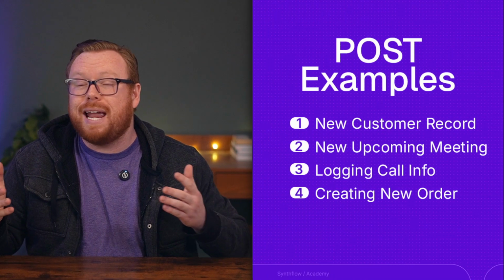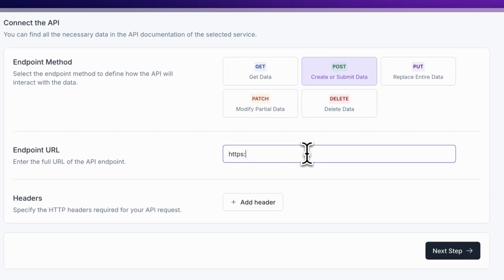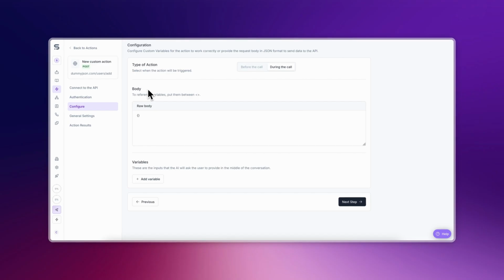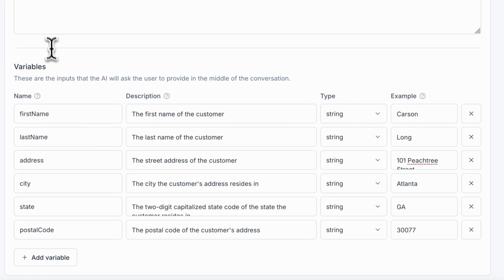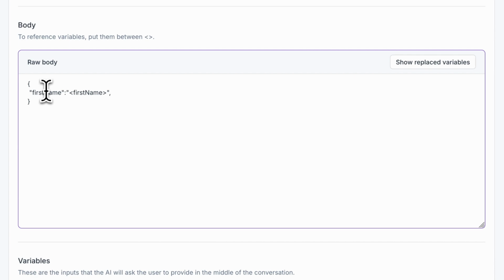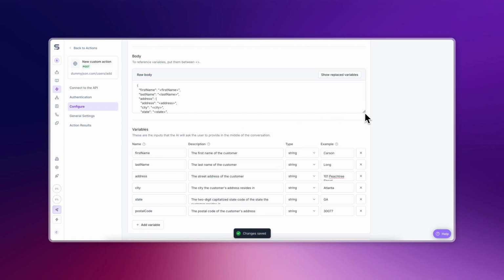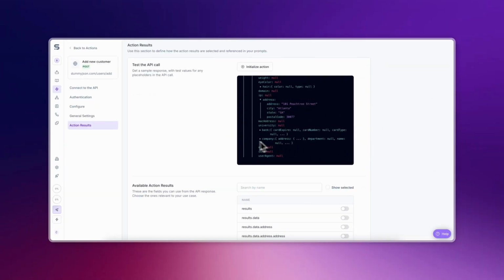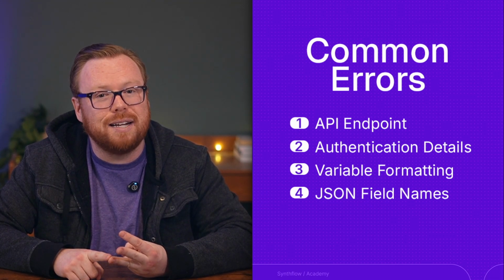POST and PATCH Method in Custom API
APIs don’t just retrieve data—they can also create and update it!

In this video, we’ll break down the POST Method used to creating new records and PATCH Method which allows you to update existing records in Synthflow.

• Configuring Custom Actions to send data efficiently
• How different businesses leverage these methods
• Practical use cases for real-time updates

TIMESTAMPS

WE’RE HIRING

LEGAL